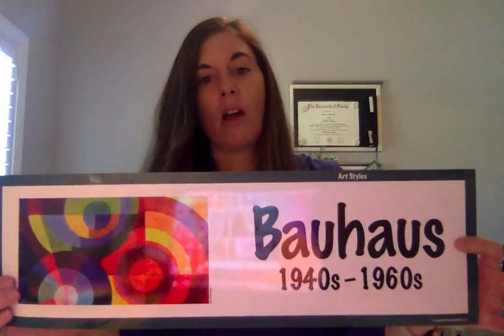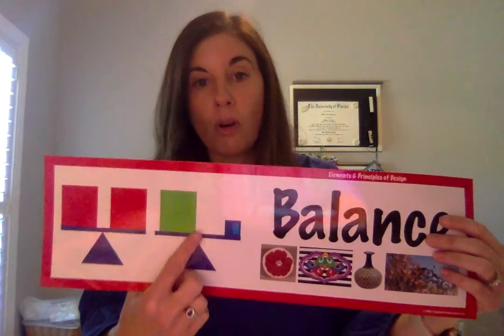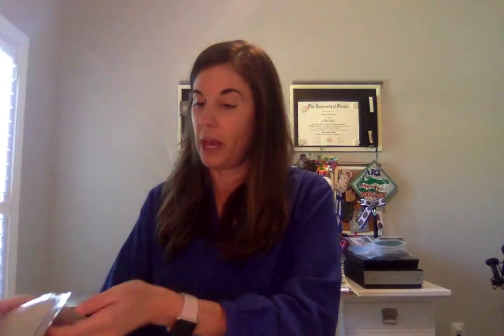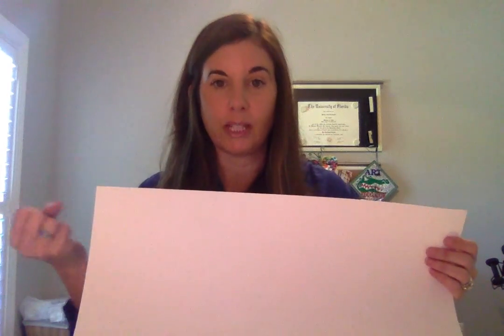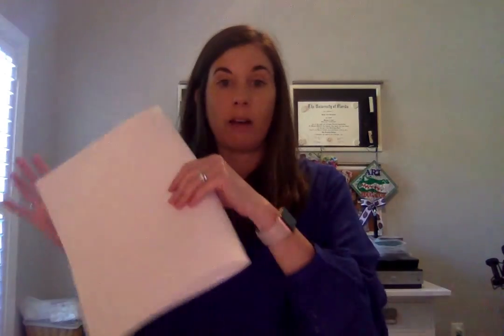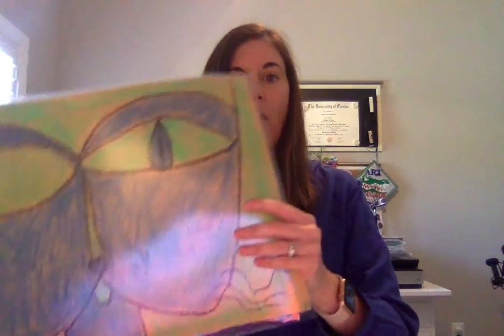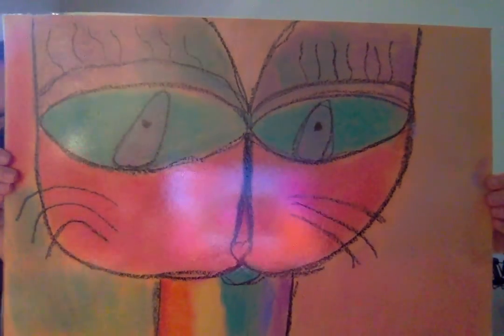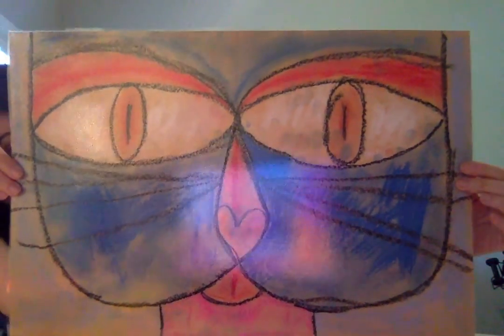SHS 1st Grade Fine Arts Night Project